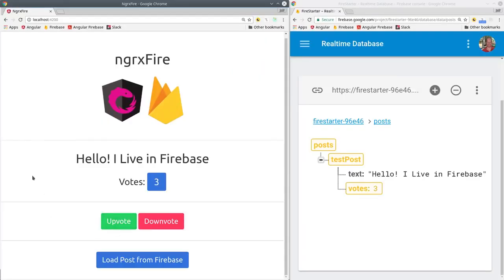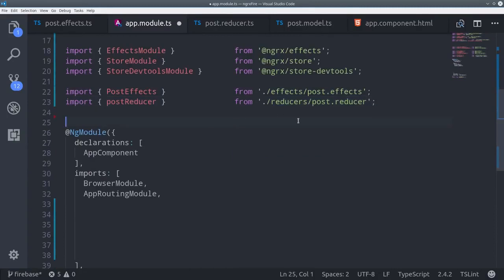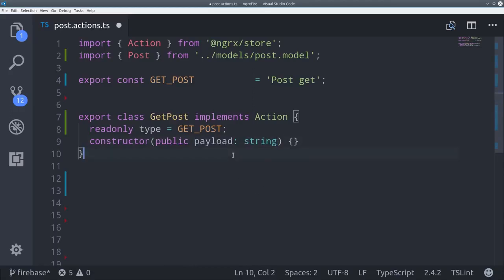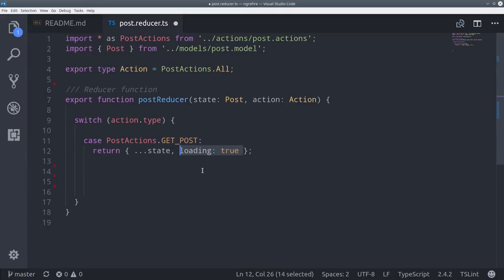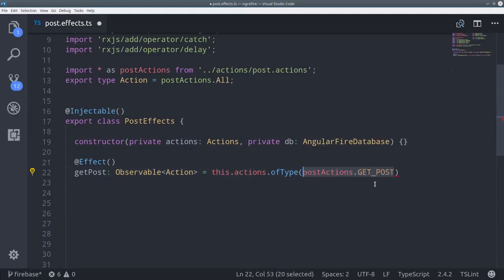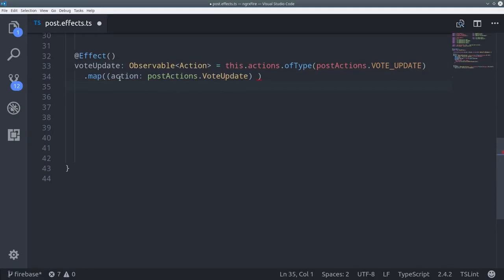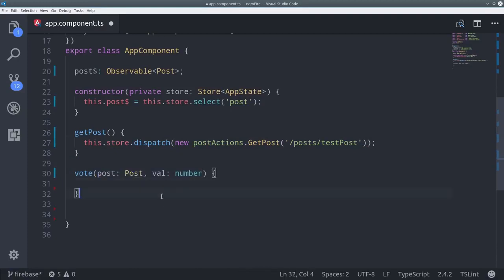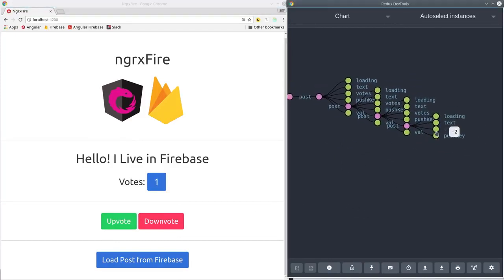Angular Ngrx Effects with Firebase Database